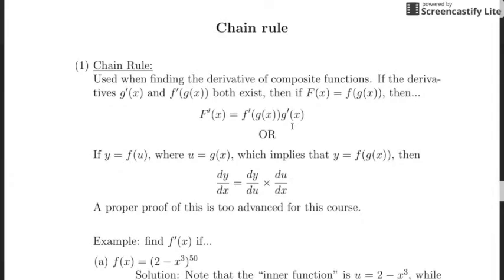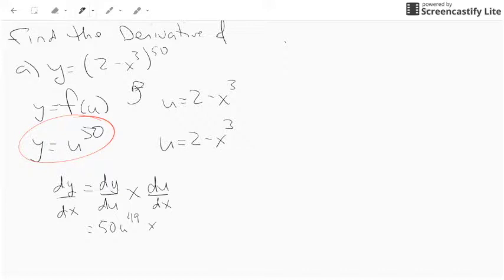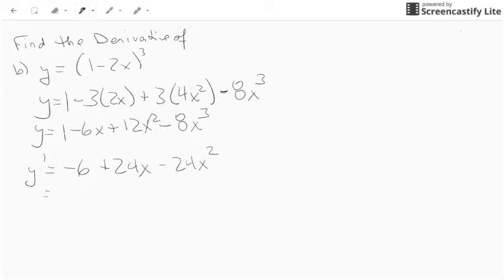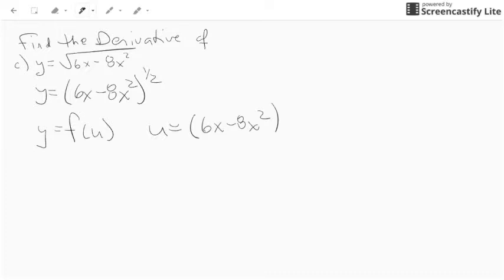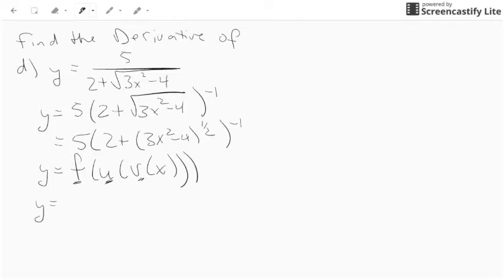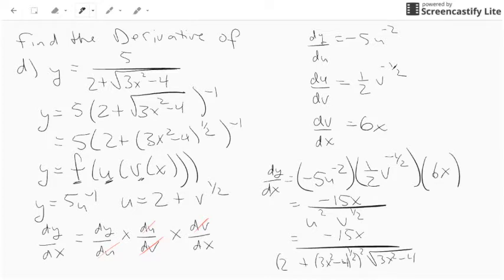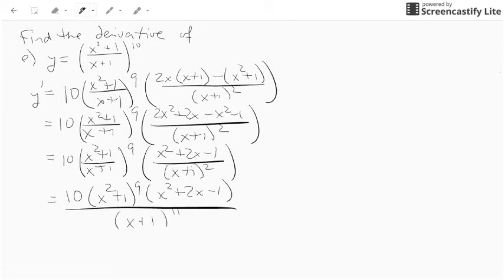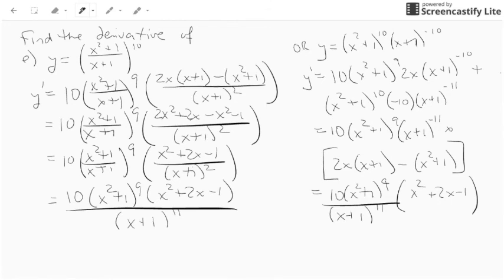M31 The Chain Rule Lesson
This video is an introduction to the chain rule for taking derivatives.